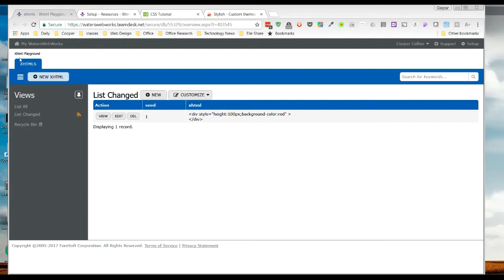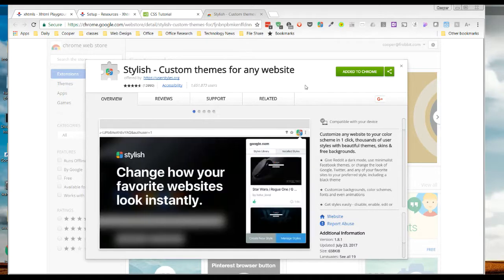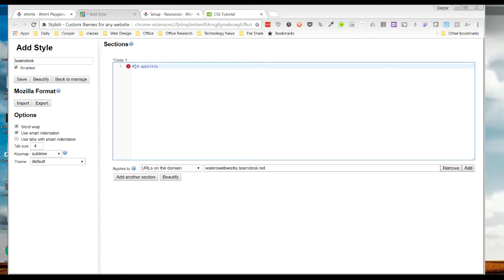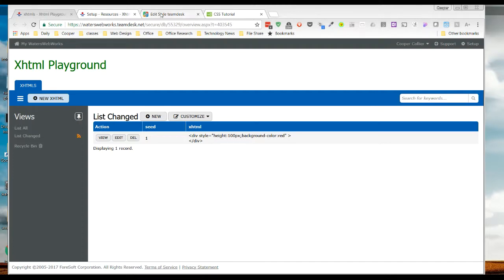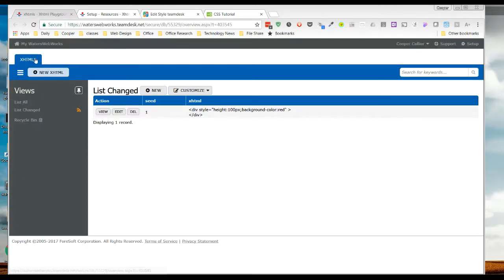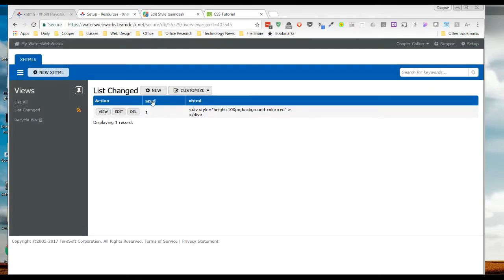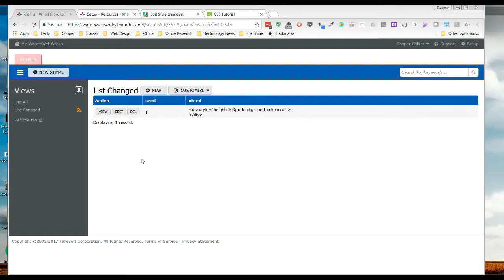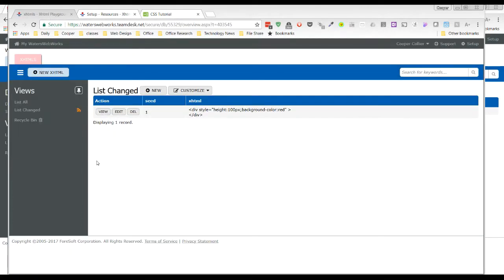DBSTyles Part 2 Customizing with Stylish or Similar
Please watch complete TeamDesk video tutorials on:
How to use the stylish extension or another similar browser extension to easily test teamdesk style before updating the dbstyles.css file.